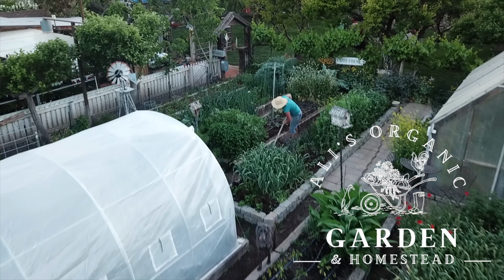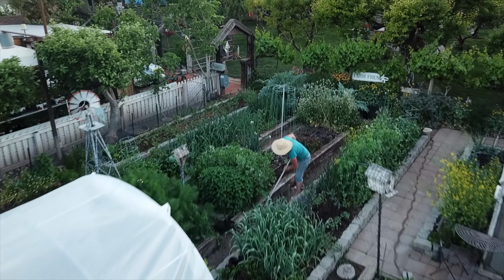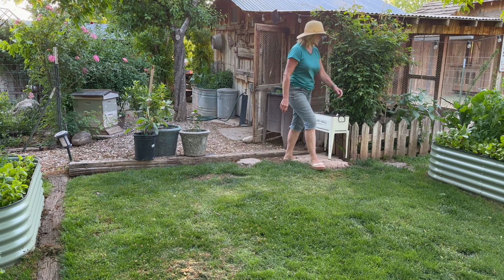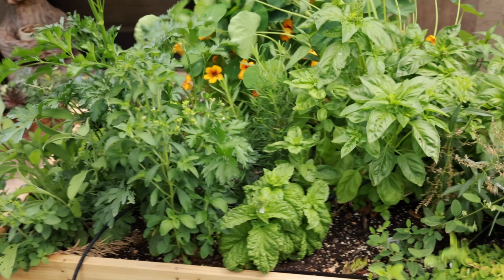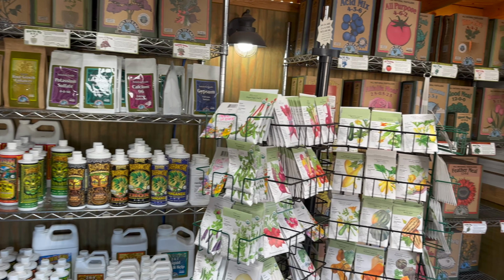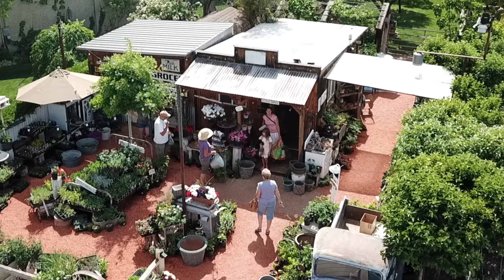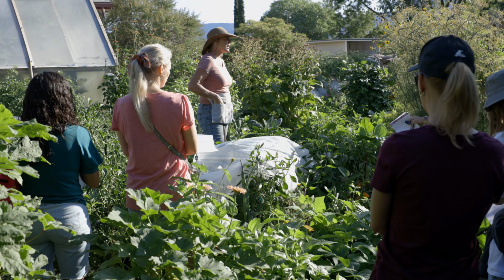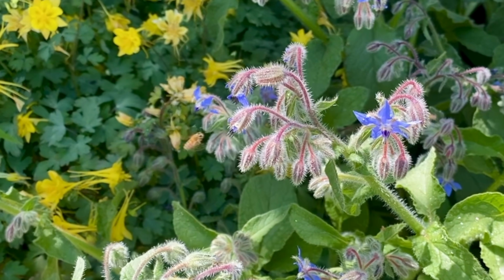Self Sufficiency on 1/2 Acre - Let Me Introduce Myself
Welcome to my homesteading, and gardening channel!  We are self sufficient on small acreage and love to teach organic gardening and homesteading on small acreage and want to share with you how we do it.  It CAN BE DONE on as little as 1/2 acre! hope to inspire and teach you the best gardening practices I have learned over my lifetime and help you have success and less frustration. Join me in learning organic practices in the garden and on the little farm!  Organic gardening practices, intensely planting fruits and vegetables, raising chickens for eggs and meat and dairy goats are all a part of our daily lives to be more self sufficient.

Want to learn more about gardening? Check our websites blog out for more information on gardening, pest management, weed control, disease control and other organic gardening methods.

Mailing Address:
760 Red Rock Road
St. George, Utah 84770

I also write a blog geared for our zone 8, which I would love to write more often, but life is busy! however, you may find some good resources here.

Our CSA, where we provide food for families on a weekly basis and we also donate a portion of our produce to Elders or Someone in need in our community to provide healthy fresh organic veggies.